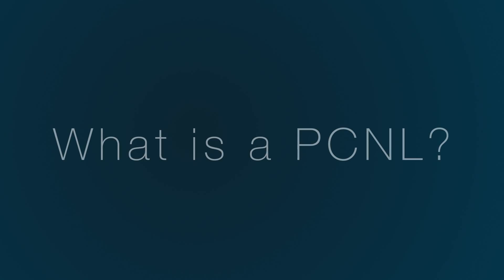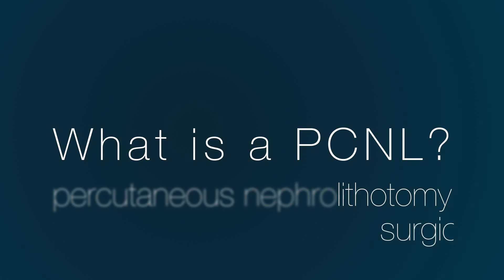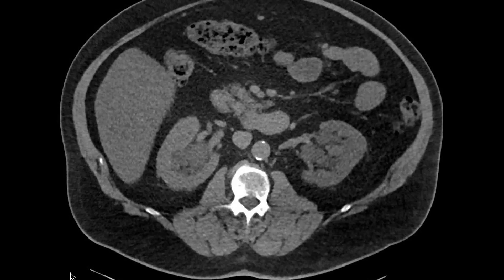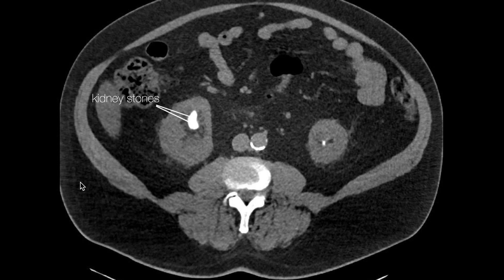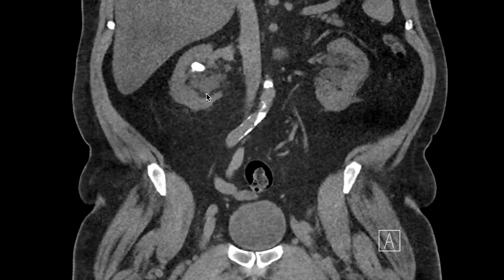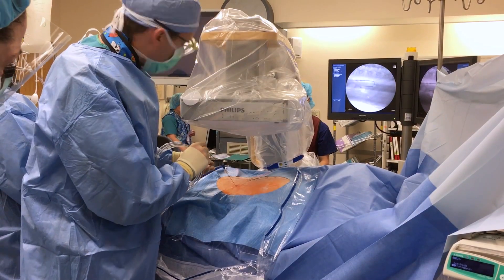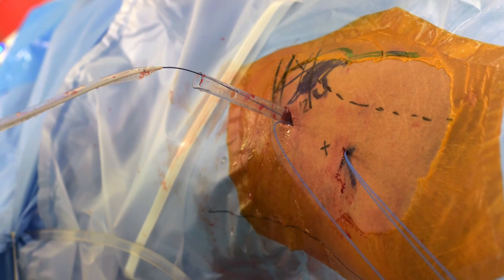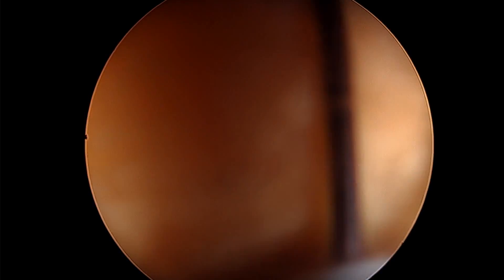PCNL: What is a percutaneous nephrolithotomy?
What is a percutaneous nephrolithotomy or PCNL? Dr. Daniel Reznicek describes why a PCNL is performed and what to expect from the procedure.

A percutaneous nephrolithotomy is a procedure performed by a urologist to treat large or complex kidney stones. In the procedure, the urologist gains access to the kidney through the skin (percutaneously) and then uses instruments to crush and then remove the stones.  Stones that are larger than 1.5cm or in difficult locations to reach by a ureteroscope are ideally suited for a PCNL. In the procedure, the urologist is able to use larger instruments and remove a much larger volume of stone compared to other surgical methods.

It is important to see a urologist who is familiar with the procedure because it does come with higher risks than a ESWL or ureteroscopy and is a more complex procedure. In high volume centers, complication rates are quite low.

Some urologists perform the procedure with the help of an interventional radiologist to help enter the kidney, often requiring a separate procedure and anesthetic. Preferably, this is performed by the urologist at the time of the procedure to minimize the need for multiple anesthetics.

Access into the kidney is performed by a combination of fluoroscopy (X ray), and sometimes ultrasound guidance.  The urologist closely examines prior CT imaging to make sure that the kidney is accessed sa